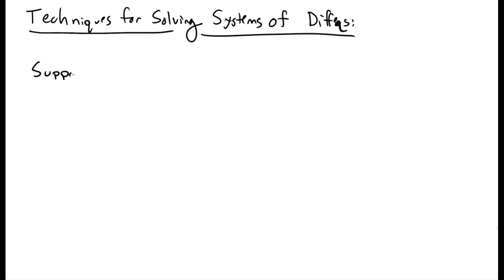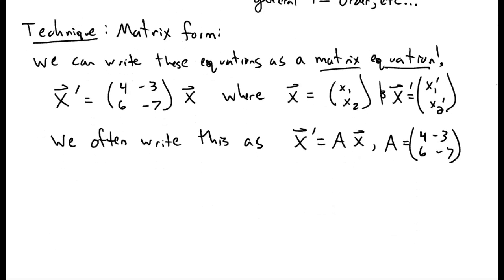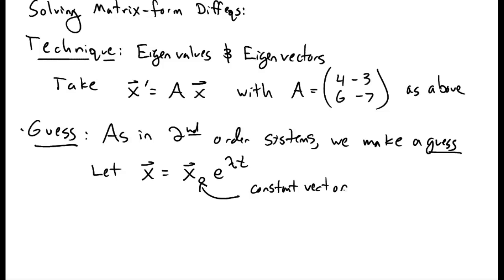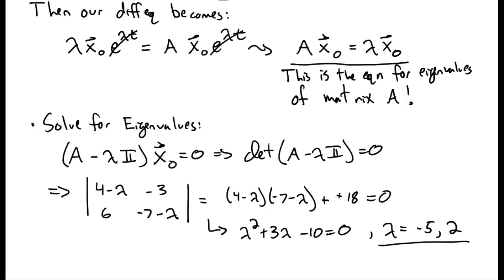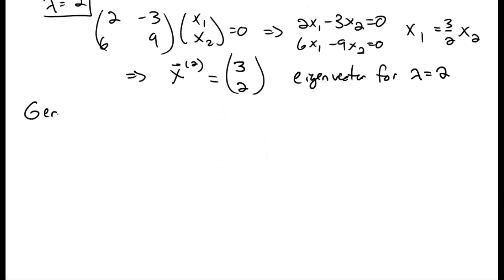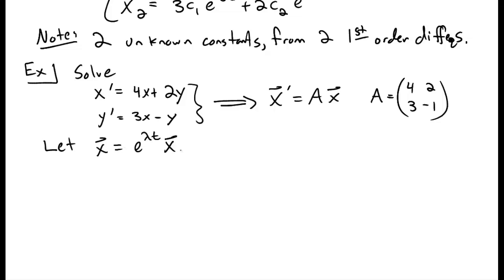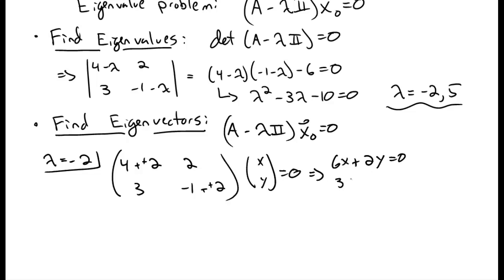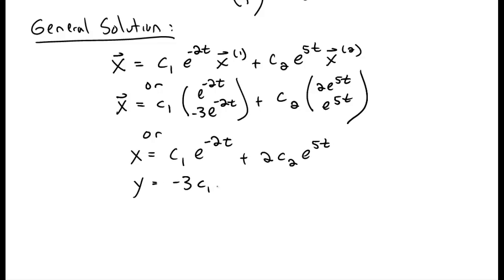Techniques For Systems Of Diffeqs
Solving systems of coupled differential equations using matrix form, eigenvalues and eigenvectors.